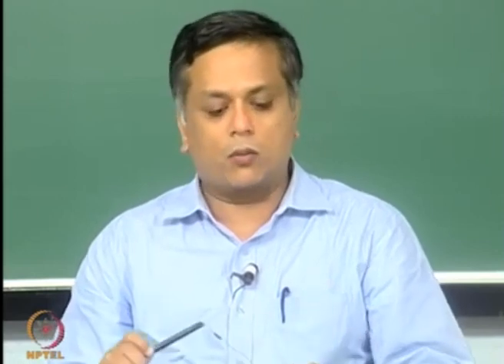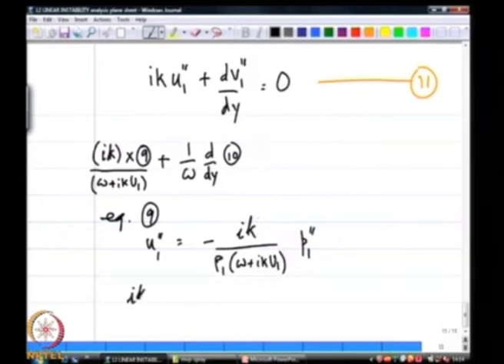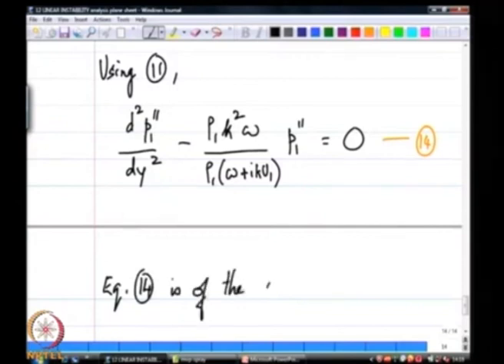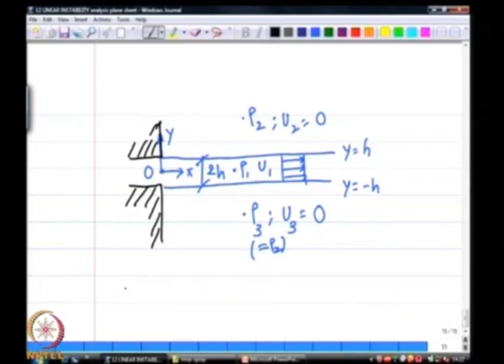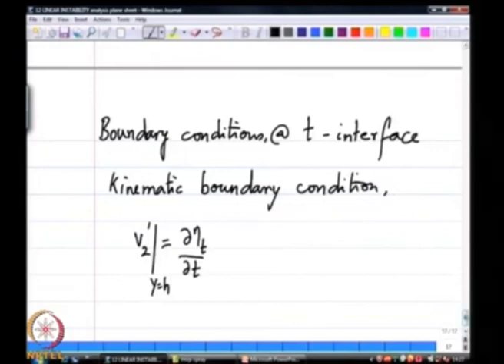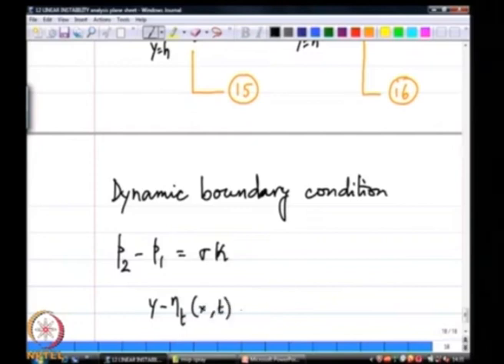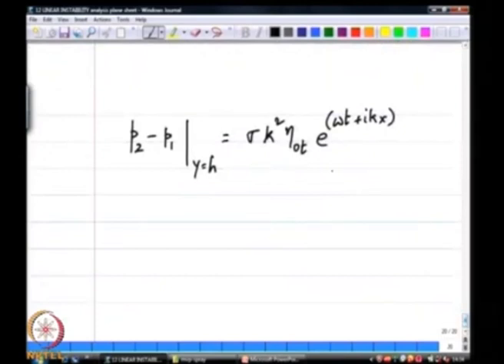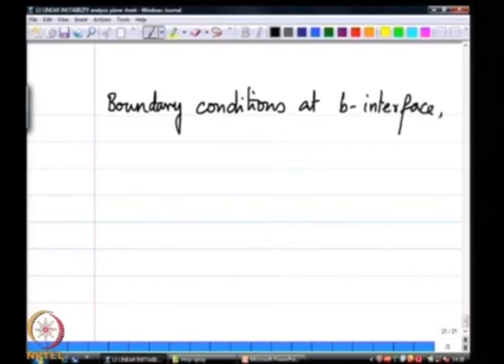Lec 25: Linear stability analysis - Planar Liquid Sheet instability -2